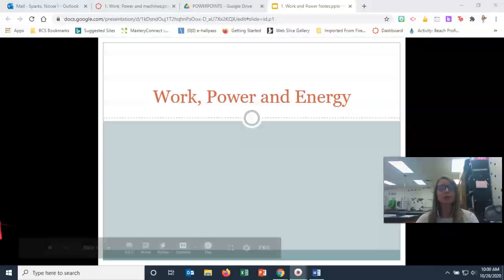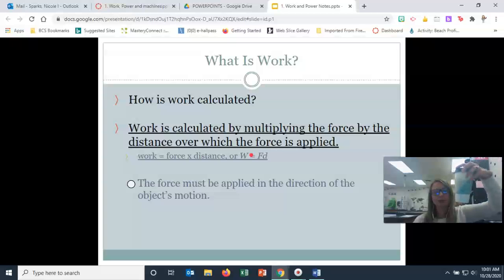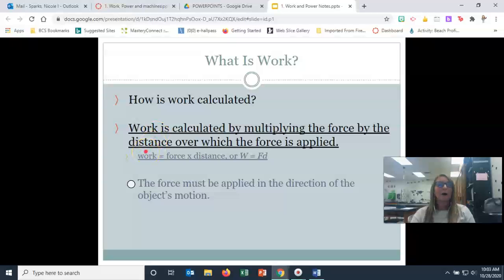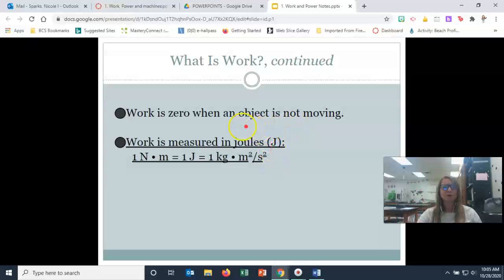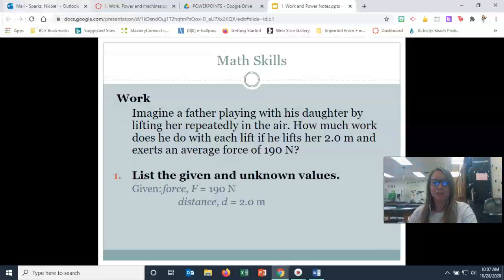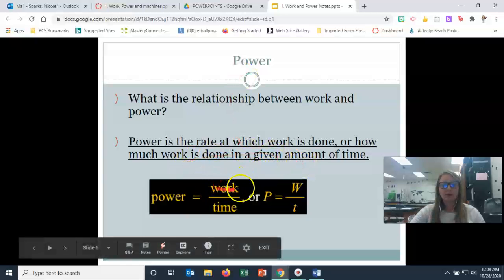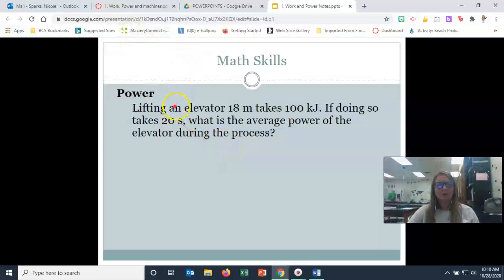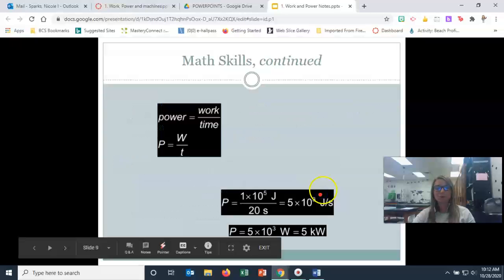Work and Power